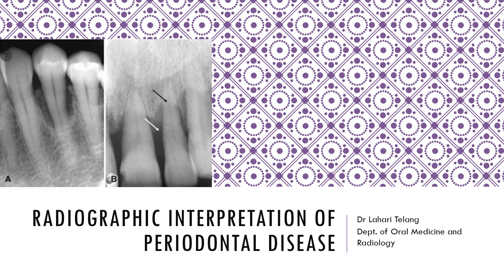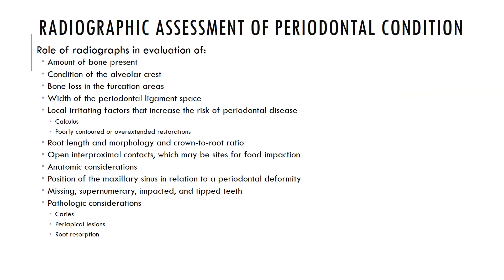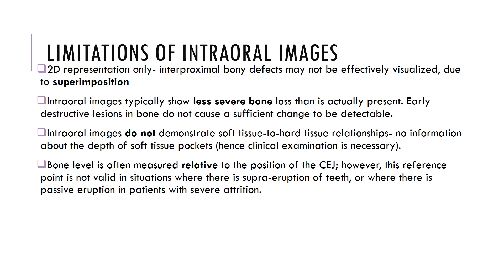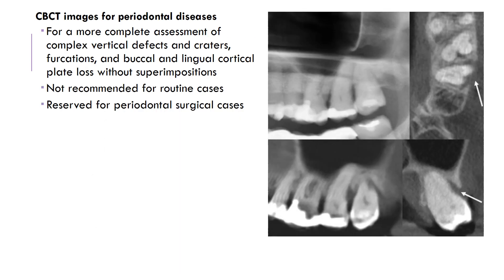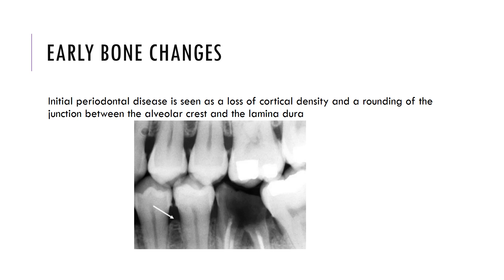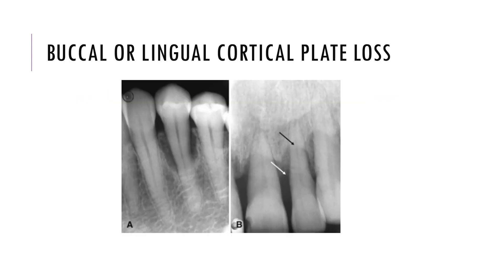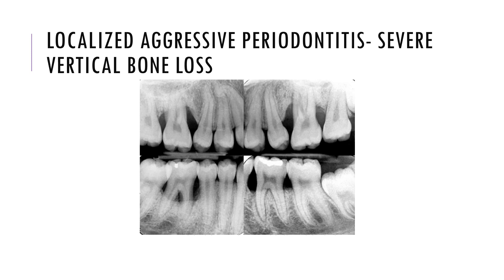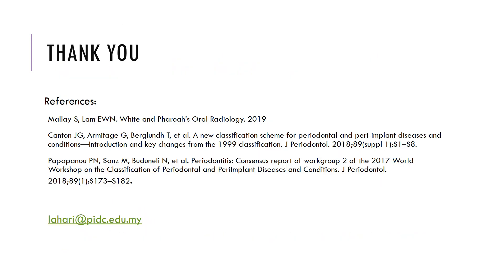Radiographic Interpretation of Periodontal disease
Topic: Radiographic Interpretation of periodontal disease
Date: 6-2-2024
Year: 3, Co2026
Subject: Dental Radiology